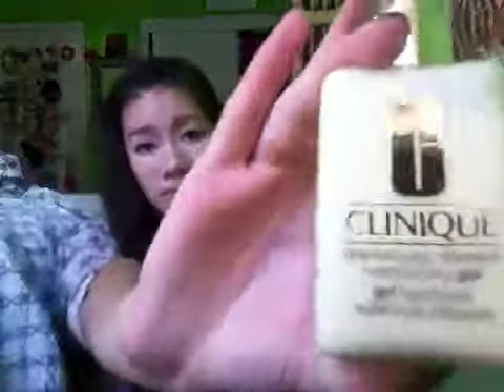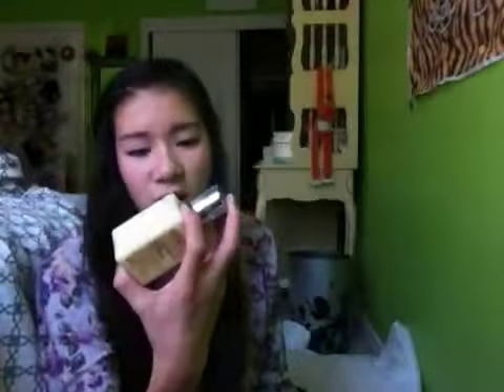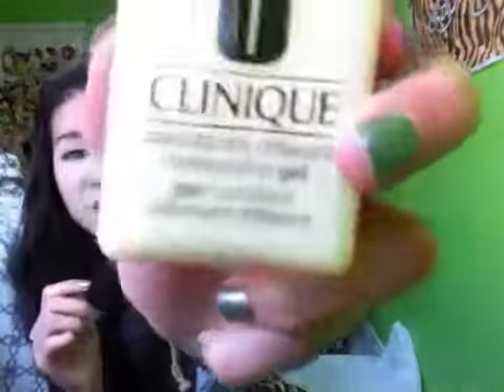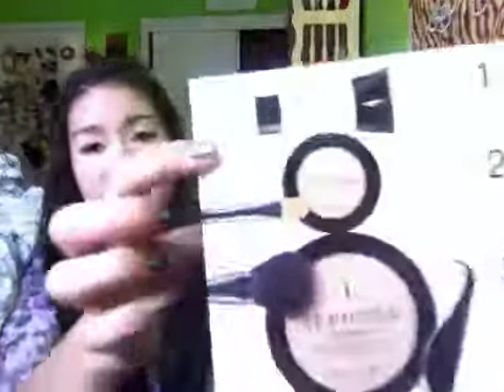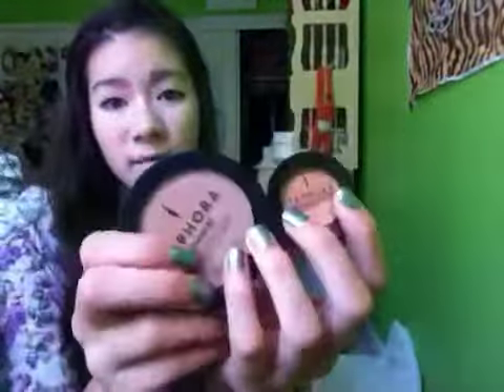Sephora haul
I got all of these from sephora except for the Clinique moisturizer! Sorry I'm so awkward haha